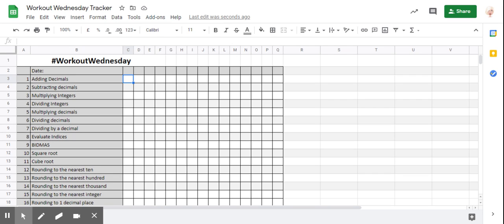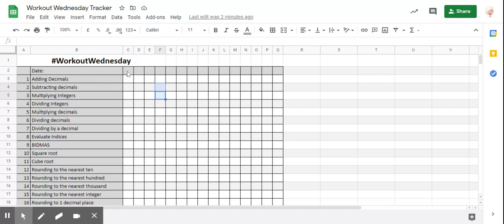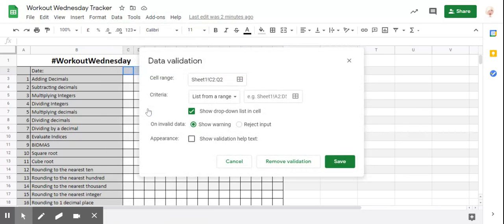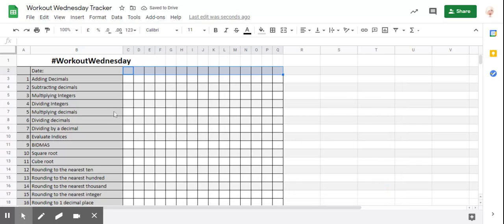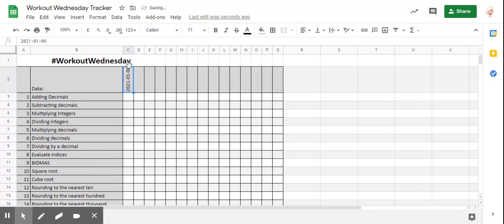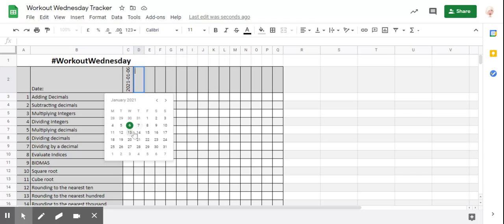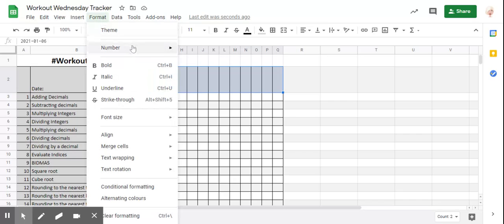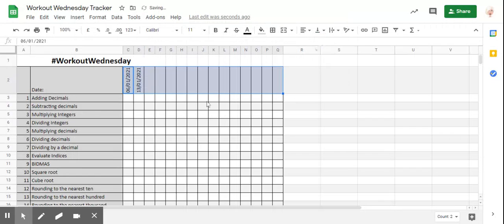How to add a Pop-Up Calendar Date Picker in Google Sheet